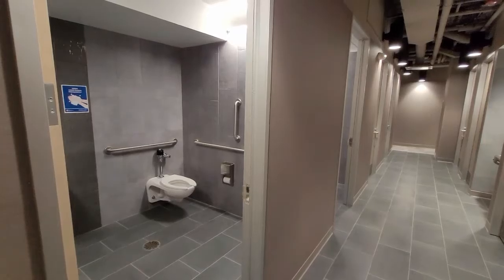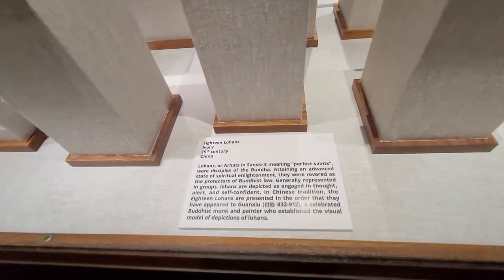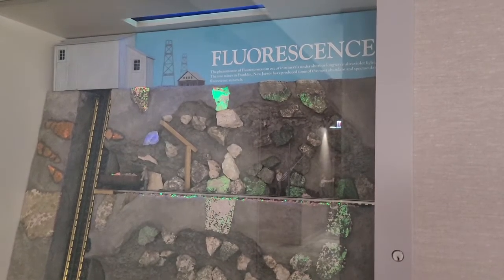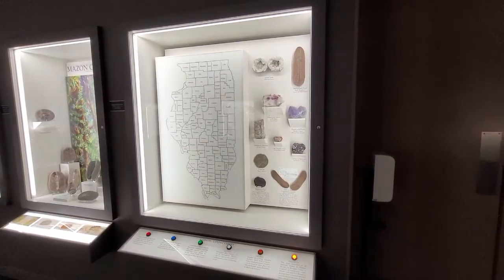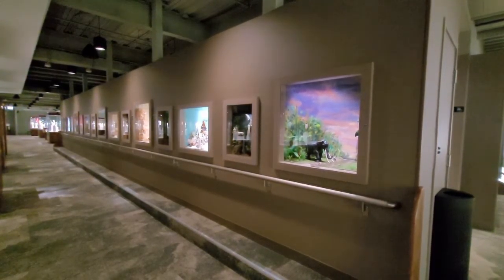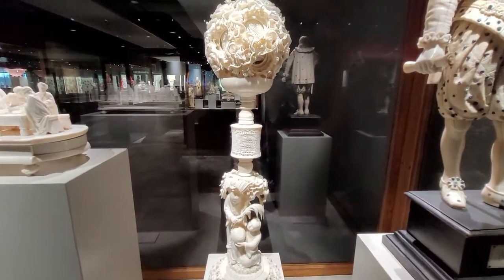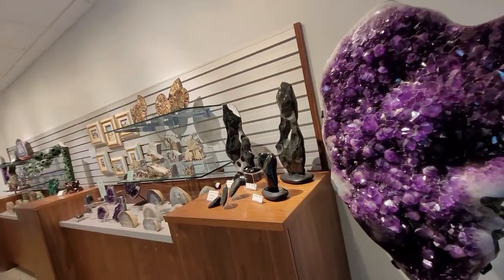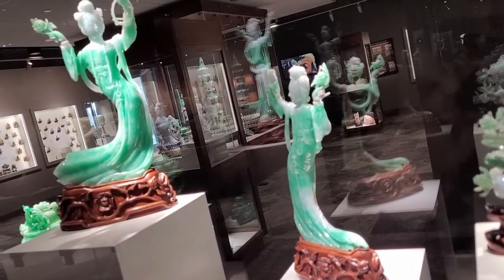Lizzadro Lapidary Museum of Art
Hello and welcome to Accessible Adventures! My mission is to explore the world while also being mindful of accessibility. I have dropped in links below to the Lizzadro Lapidary Museum of Art, my Instagram and Facebook page. follow along for extras not seen in my videos.

Here's to the first of many adventures!